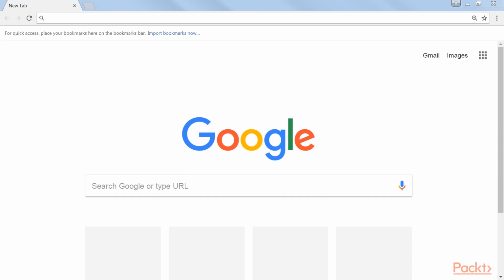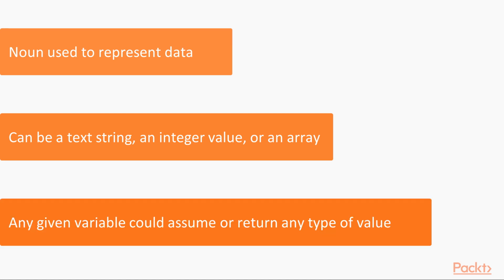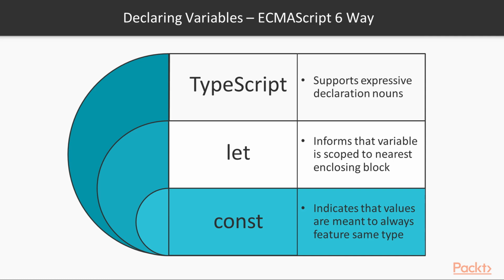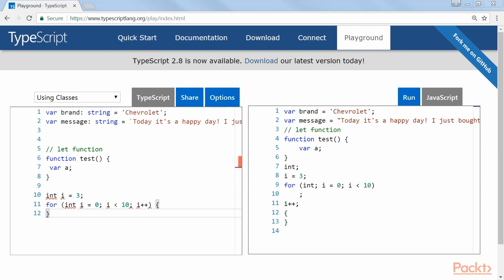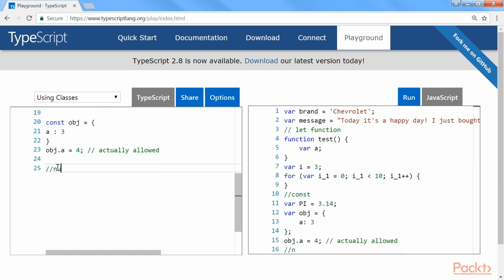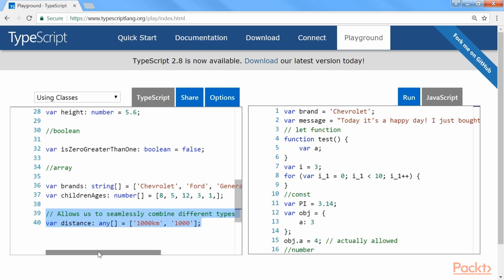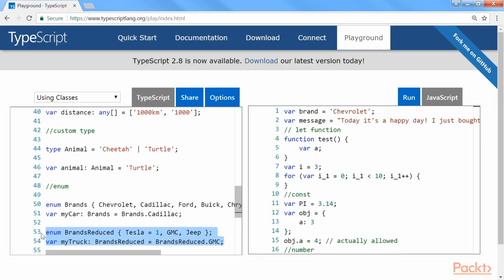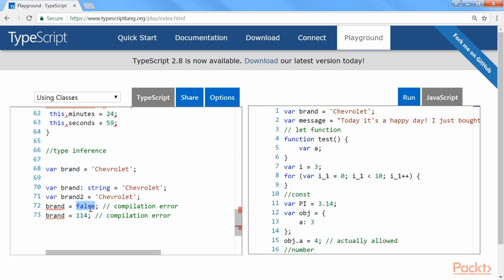Angular 5 Fundamentals: Types in TypeScript| packtpub.com